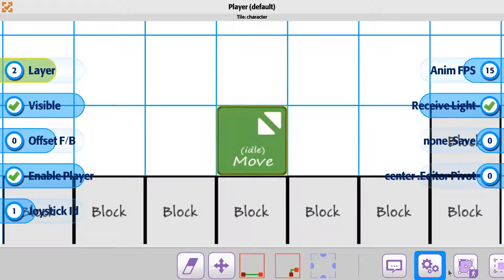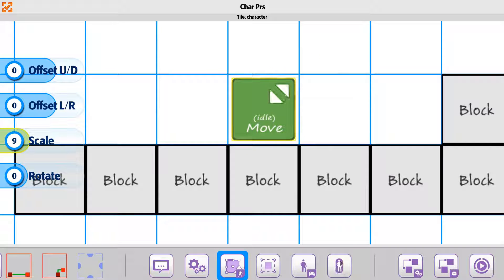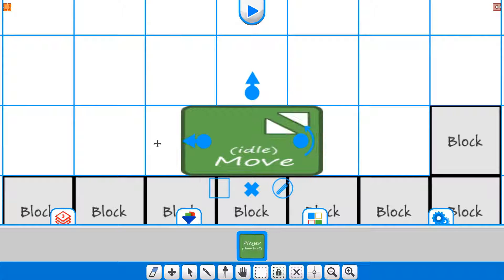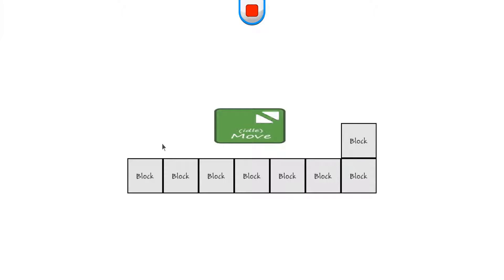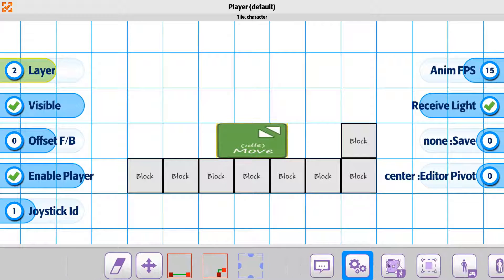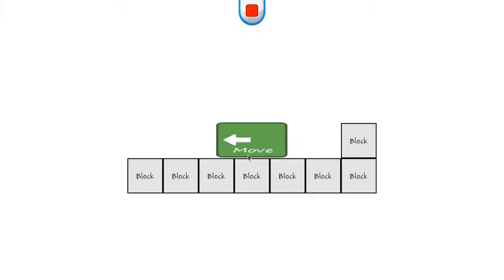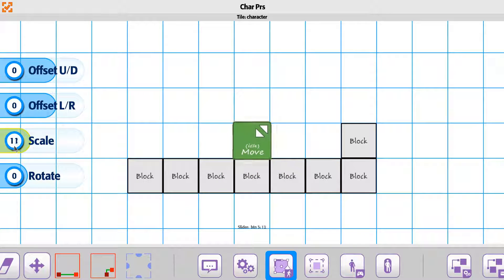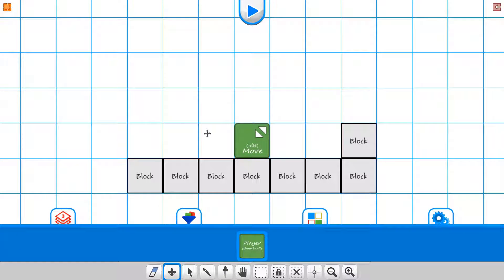Tile 04 Player Tile Position Rotation And Scale Sliders And Gizmo